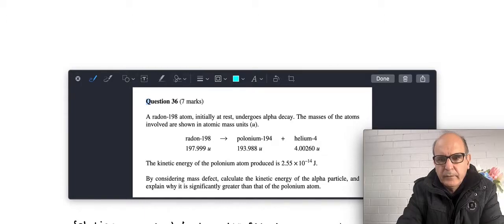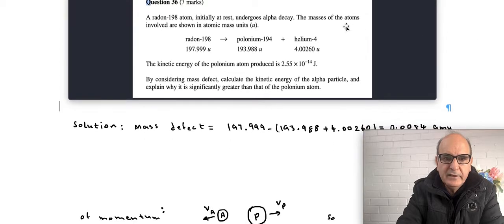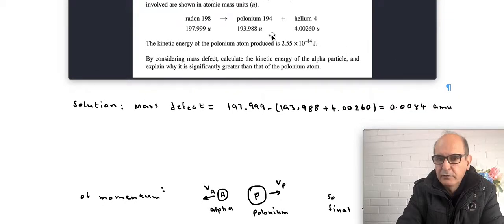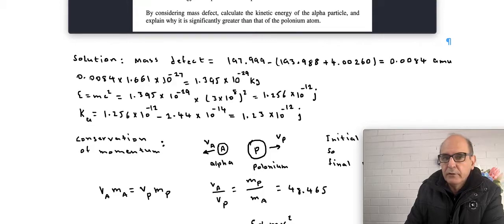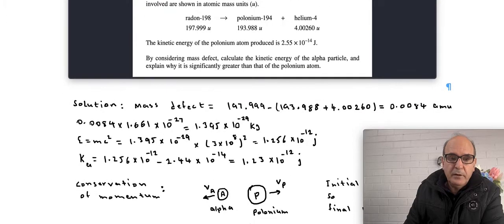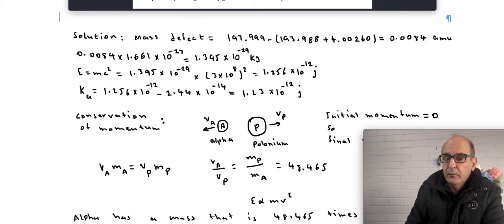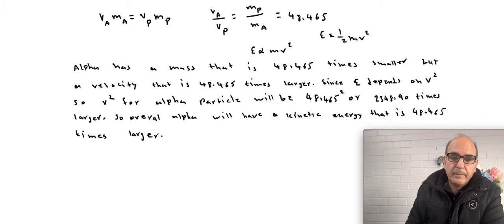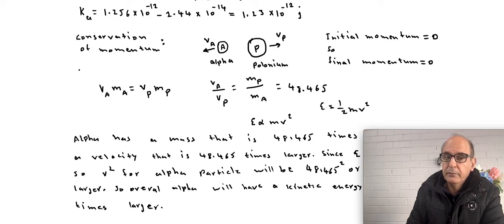The Solution to HSC 2019 Physics Question 36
This video shows an example of alpha decay, atomic reaction.